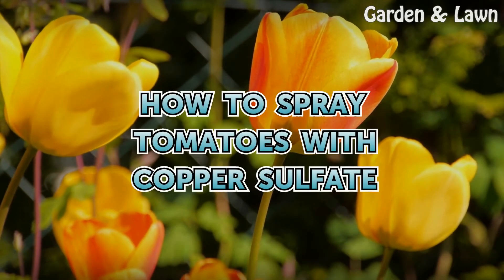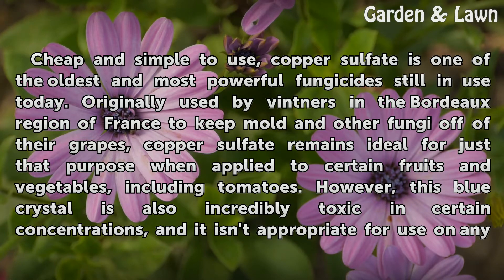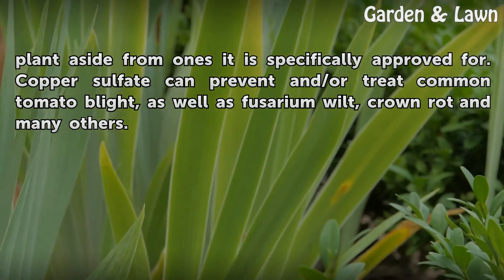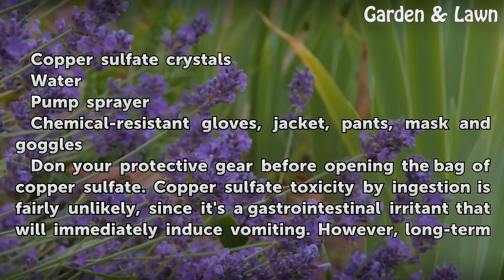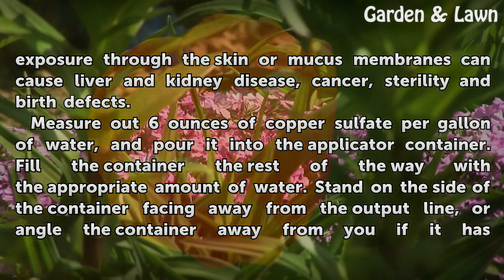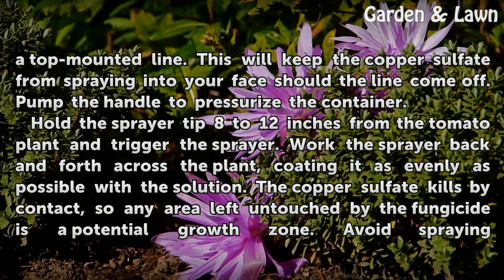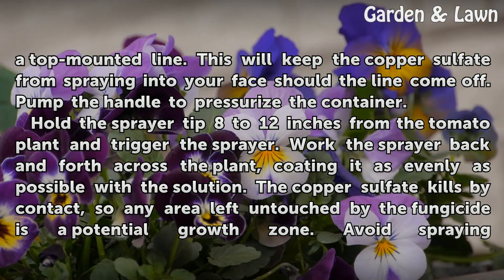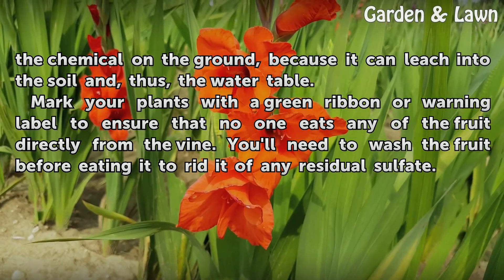How to Spray Tomatoes with Copper Sulfate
How to Spray Tomatoes with Copper Sulfate. Cheap and simple to use, copper sulfate is one of the oldest and most powerful fungicides still in use today. Originally used by vintners in the Bordeaux region of France to keep mold and other fungi off of their grapes, copper sulfate remains ideal for just that purpose when applied to certain fruits and...

Table of contents How to Spray Tomatoes with Copper Sulfate
Things You'll Need 00:57